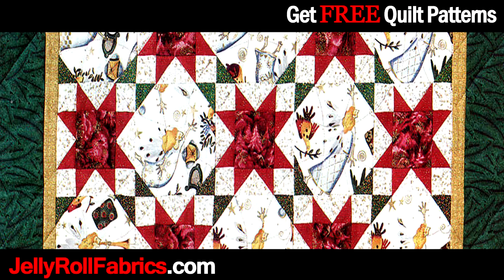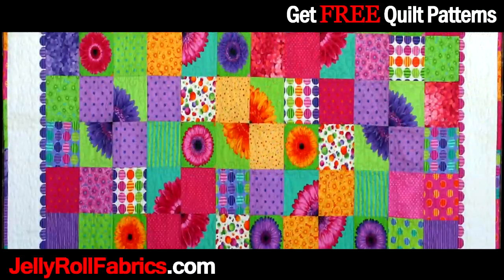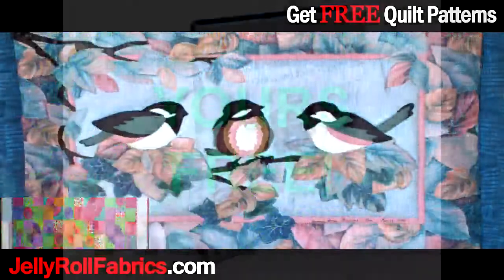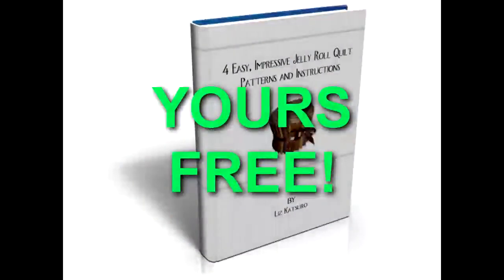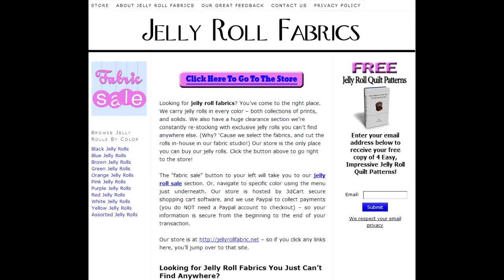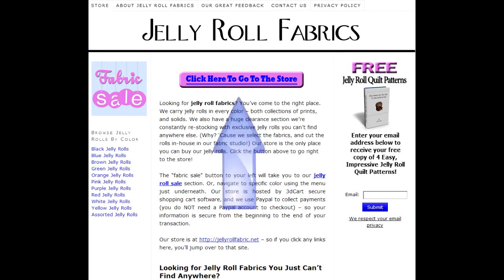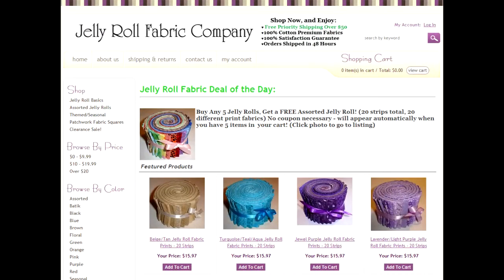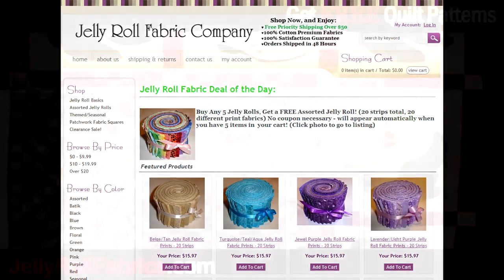Quilting patterns with rolls